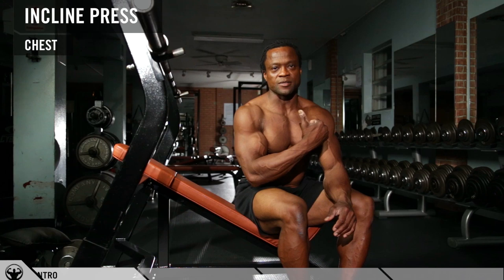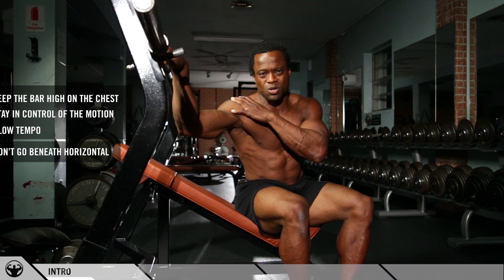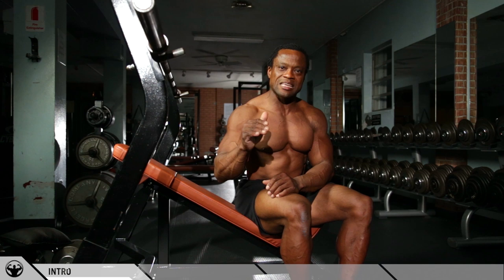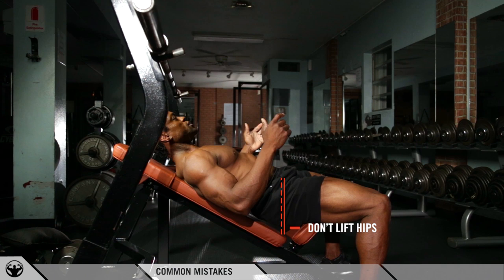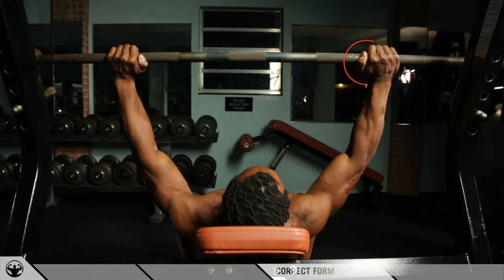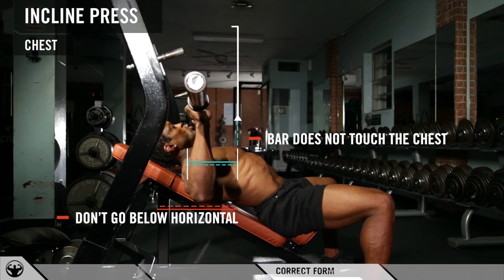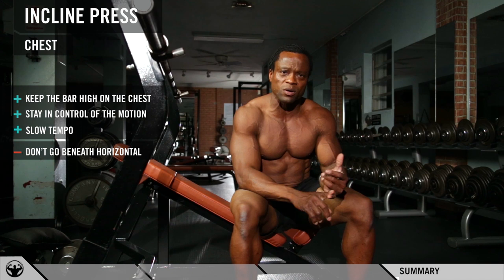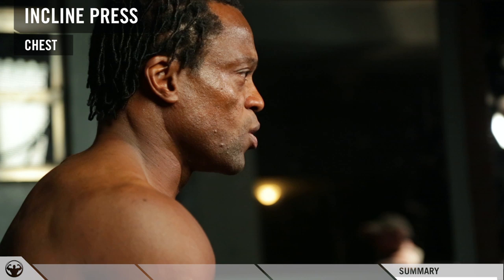INCLINE BENCH PRESS: BUILD UPPER CHEST THE CORRECT WAY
Moji is an elite trainer and is the Presenter of the Miami Muscle System, the easiest, clearest, most advanced muscle building program available.